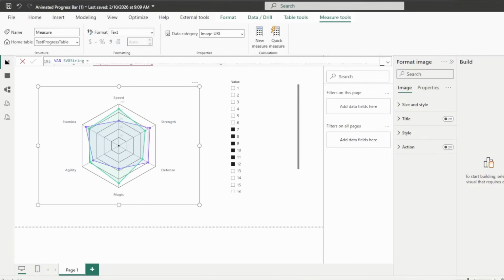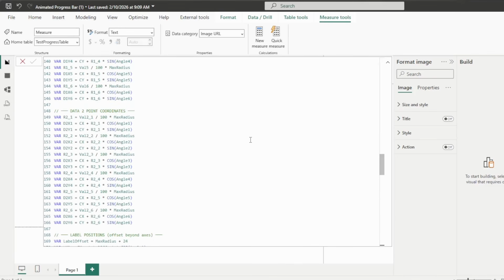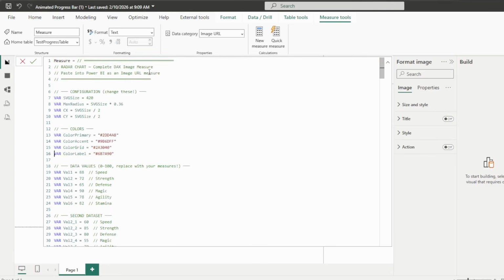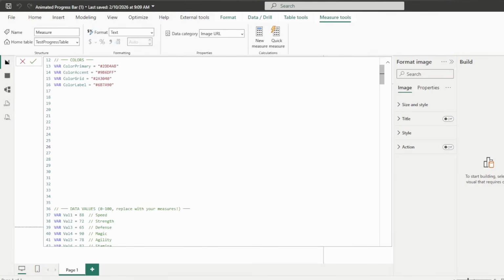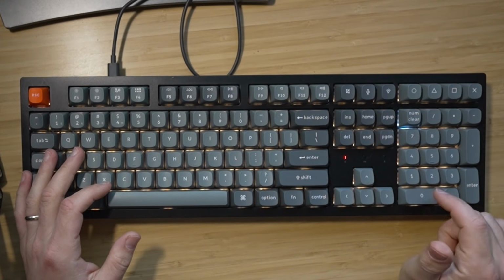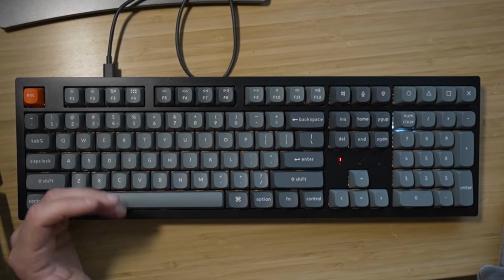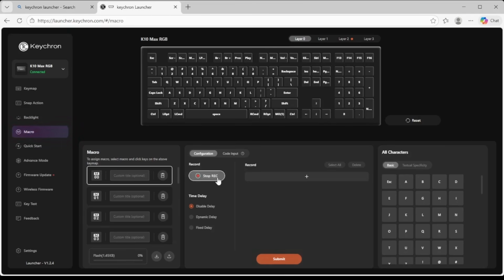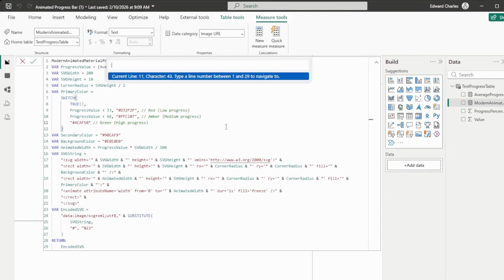Stop Wasting Time in the DAX Editor.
In this video, we’re diving into the DAX Formula to master the essential keystrokes that separate the pros from the beginners. Whether you’re debugging complex measures or just trying to keep your code readable, these shortcuts will save you hours of clicks.

00:00 Introduction
02:28 Go to Line
03:22 Insert in New Line Above
03:56 Insert in New Line Below
04:39 Keyboard Talk
08:32 Go to Matching Bracket
09:14 Comment Out Line